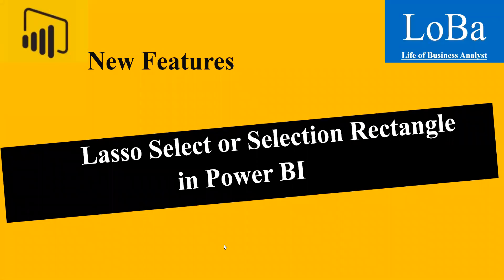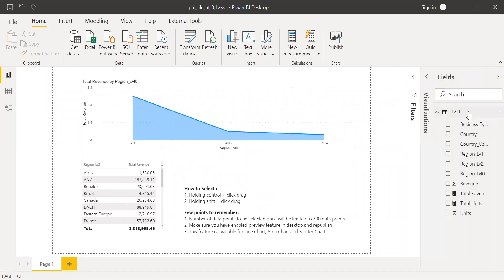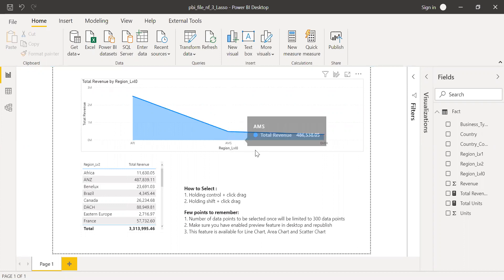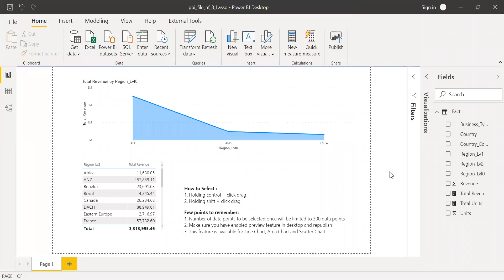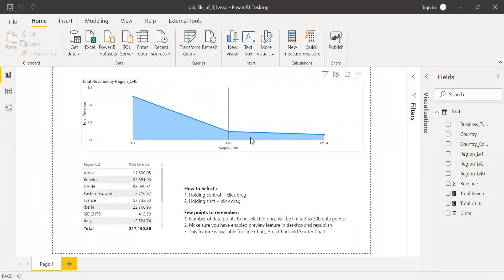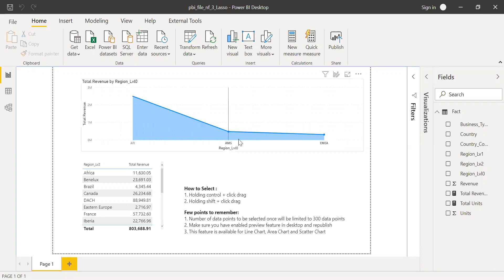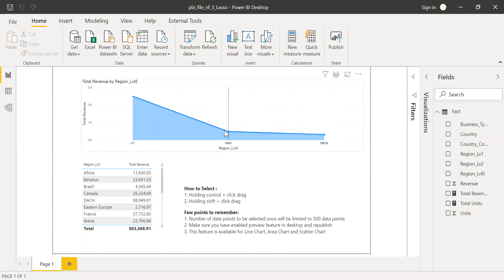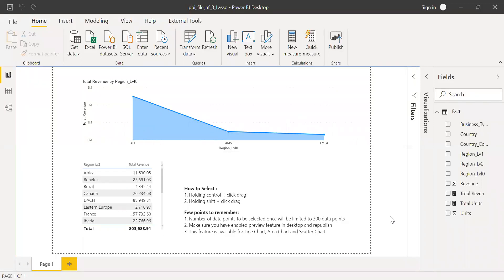Power BI Lasso or Rectangle Select | Select a part of a visual | select part of a chart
This is a short video on new feature released by Microsoft called as Lasso or Rectangle Select.
This video has details on how to enable and use this feature in Power BI.